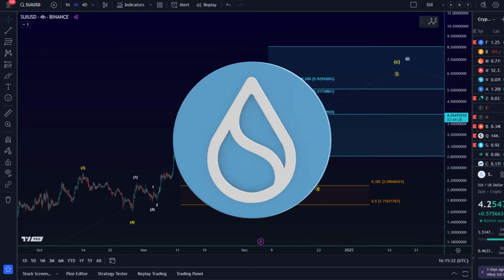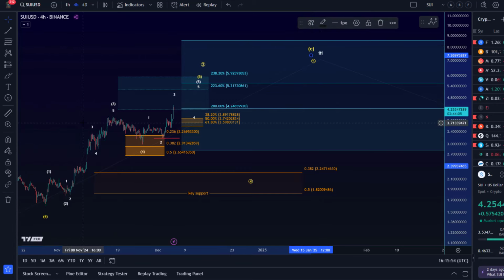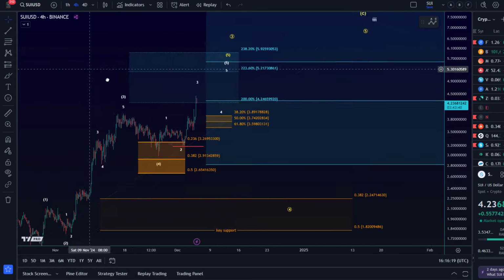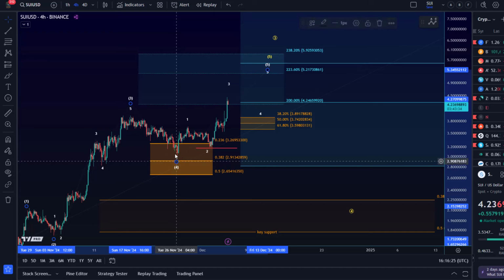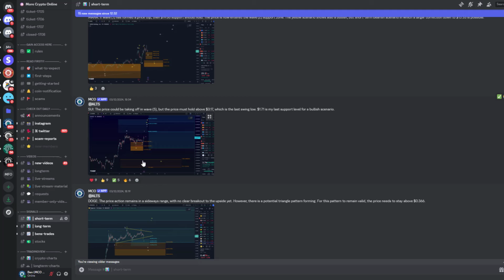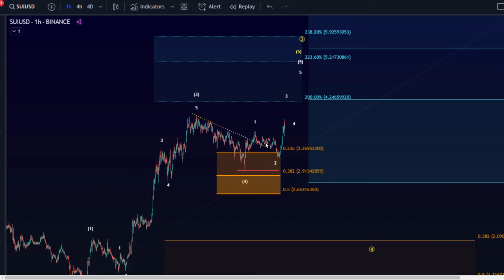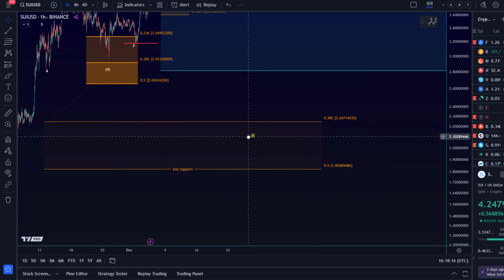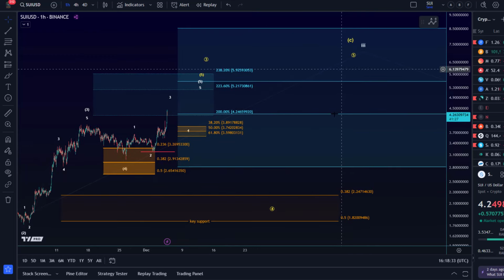SUI Coin Price News Today - Technical Analysis and Elliott Wave Analysis and Price Prediction!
👉 Trade on Coinbase:
Receive $10 in BTC (see terms on website):

👉 Trade on Kucoin:
Receive a 20% fee discount:

👉 Trade with Trading212:
Receive shares worth up to $100: